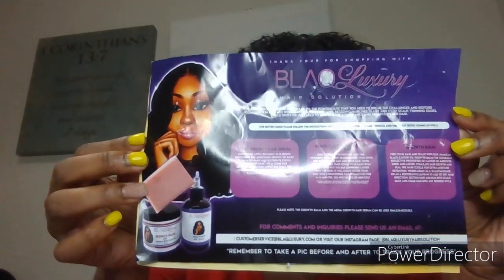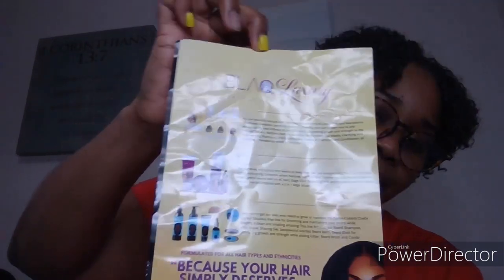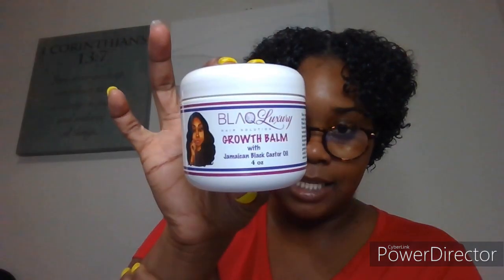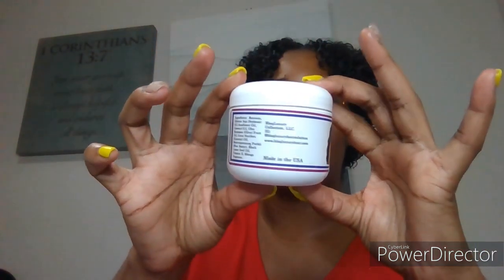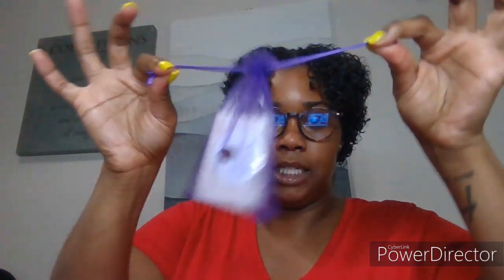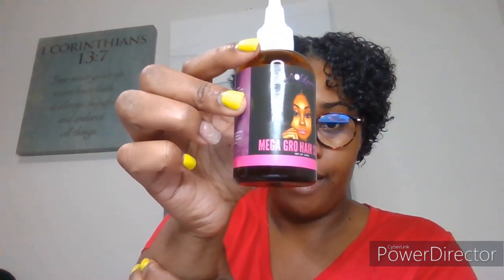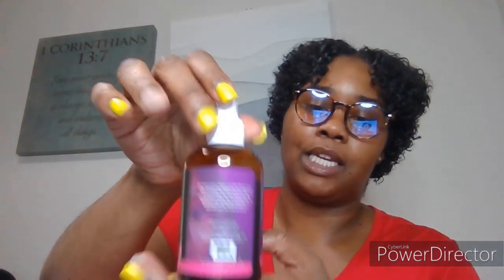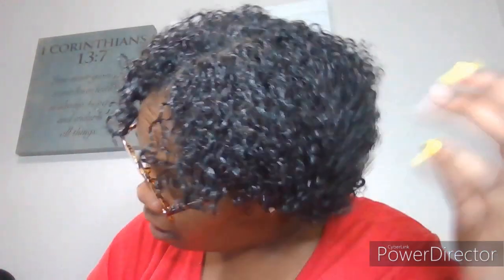Unboxing & Hair Review | Blaq Luxury Hair Solution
I decided to be proactive about getting these edges back and I stepped out on faith and purchased the Hair Trifecta from Blaq Luxury Hair Solutions.

ATI Teas & HESI A2 Study Guides